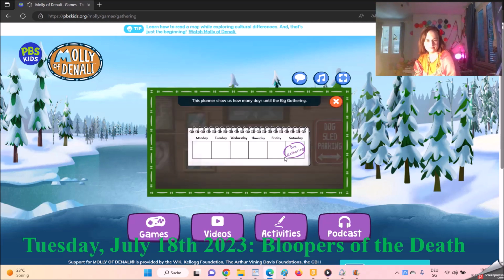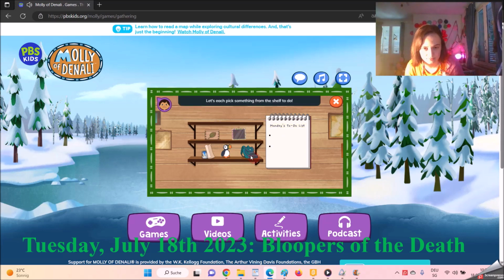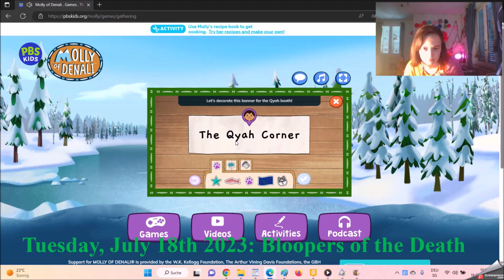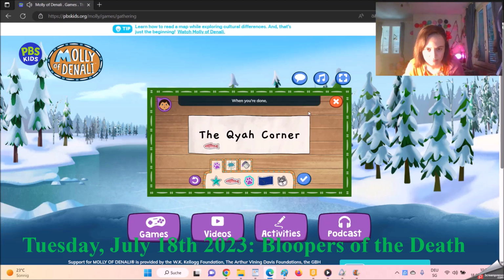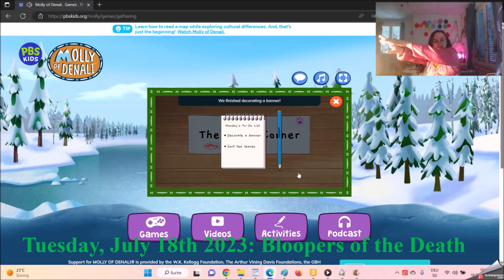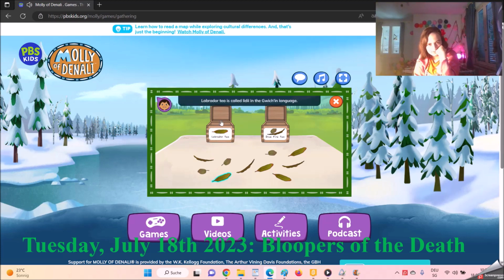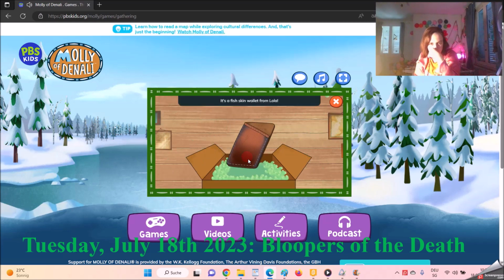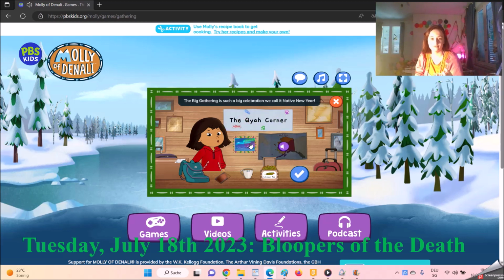The Pind Bind Sind Kids Videogame Tuesday, July 18th 2023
The City of the World of the Children Night 2023 is looking good for No Sex of the Time in the Stories on Every Year at a Glance in Timeline.